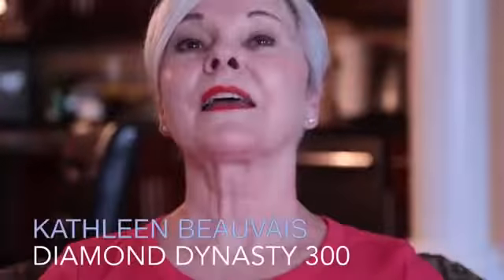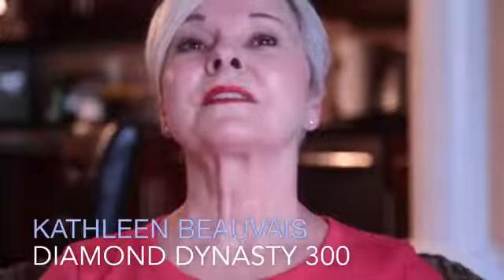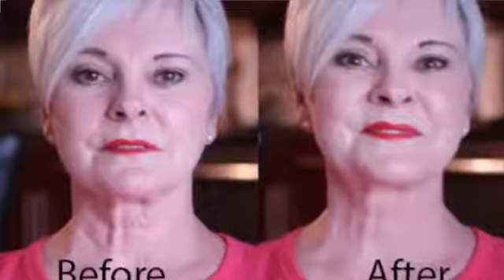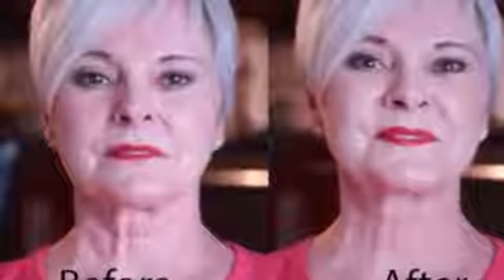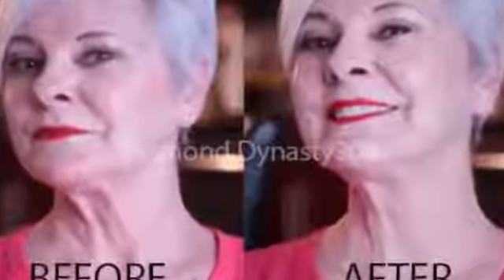Ageless Neck Lift Live Demo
svetags